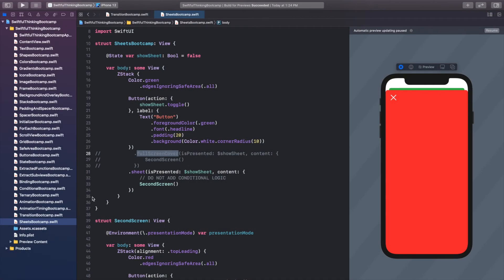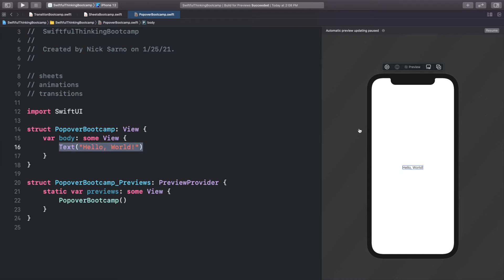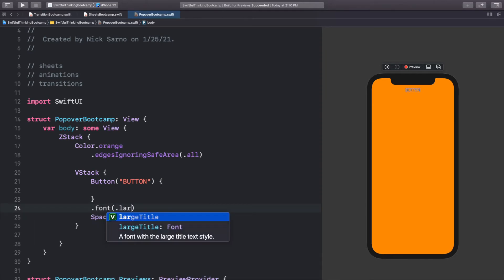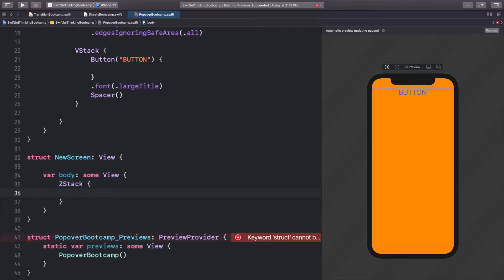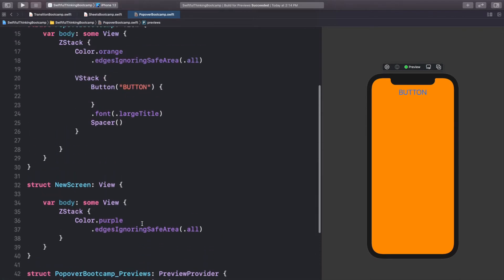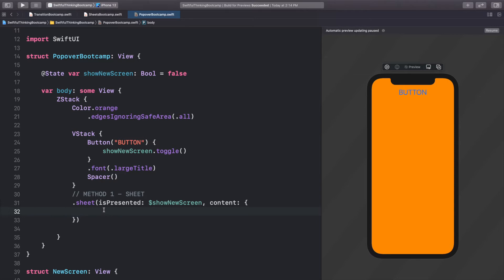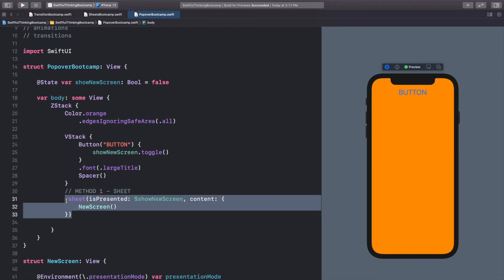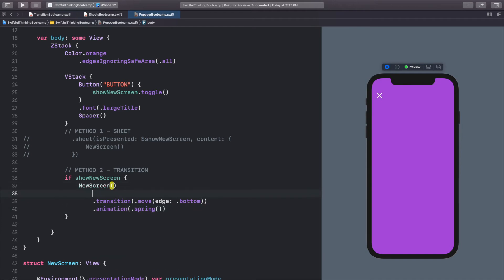Using Sheets, Transitions, and Offsets to create a popover in SwiftUI | Bootcamp #29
There are many ways in SwiftUI that we can present a 2nd View on top of our current View. In this video we will create a "popover" segue to show a new screen that will pop up from the bottom of the device using 3 different methods:
1) Present a new View using .sheet()
2) Present a new View using .transition()
3) Present a new View using .offset() and .animation()

** If you are confused as to how any of these transitions work, all 3 of these methods have been covered in detail in previous videos of the SwiftUI Bootcamp.

🤙 WELCOME BACK 🤙